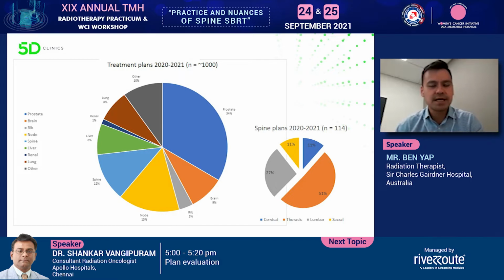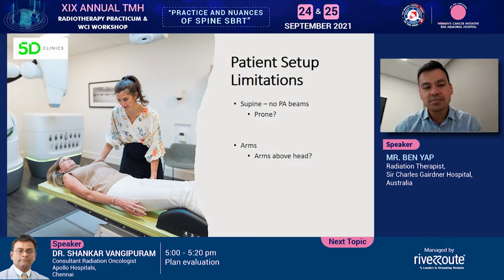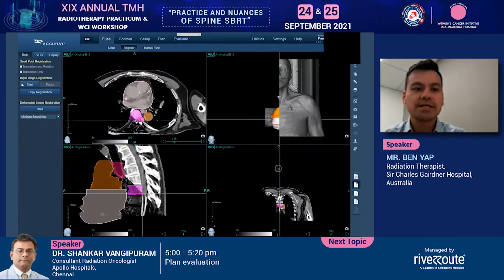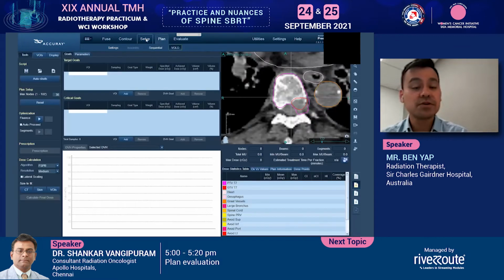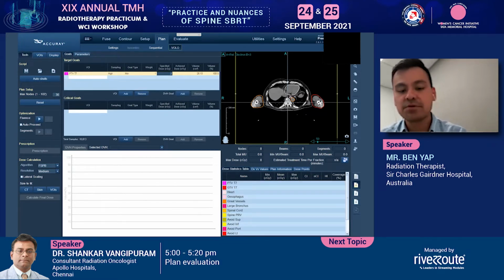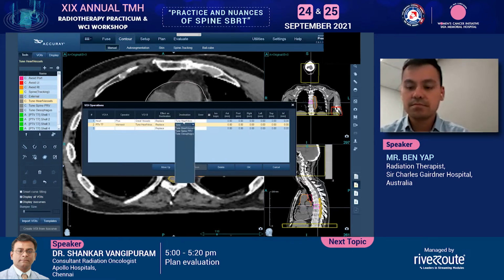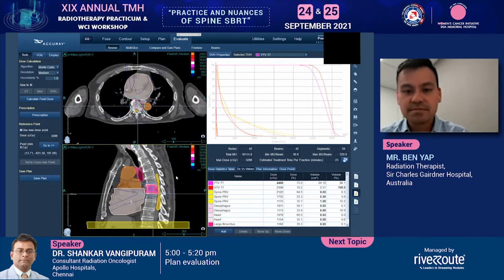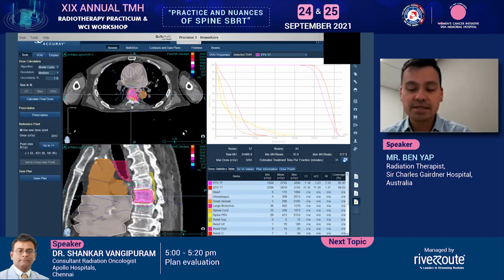Mr Ben Yap - Cyberknife based SBRT planning and delivery